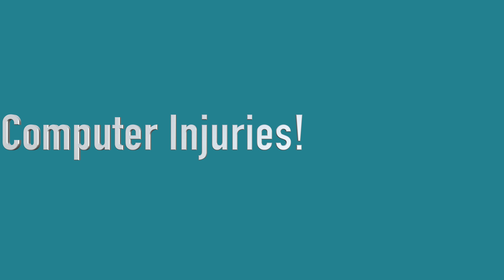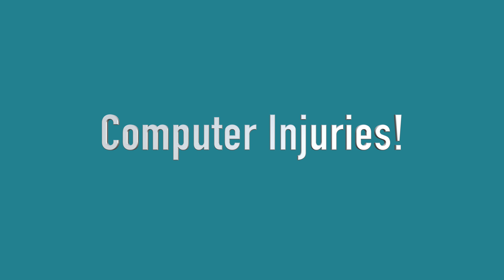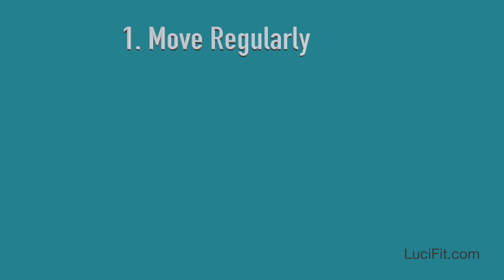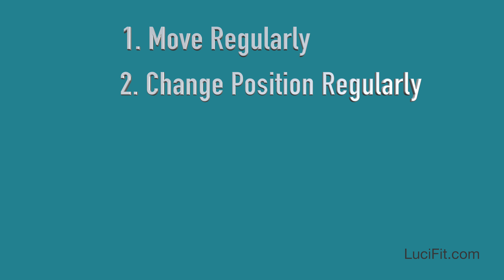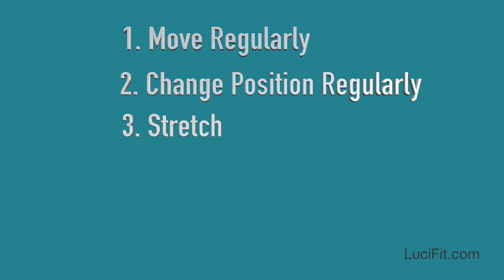Computer Injuries and Publishing a Book | Luci Gabel and Leadership Lifestyle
It's been a little while since I've given you a book update. So today I'm sharing it through a short little video. I'll also share five actions you can do to avoid computer injuries while working at a desk long-term (like while you're publishing a book).

Something about me that you probably didn't know is that I've been dealing with injuries from long-term computer use for some years now. Who would've thought that a strong, flexible, healthy person like me would be vulnerable to computer injuries? I surely didn't!